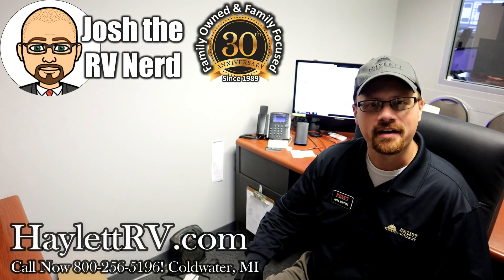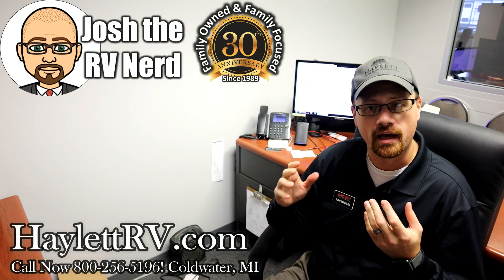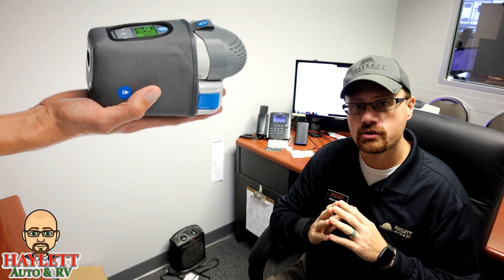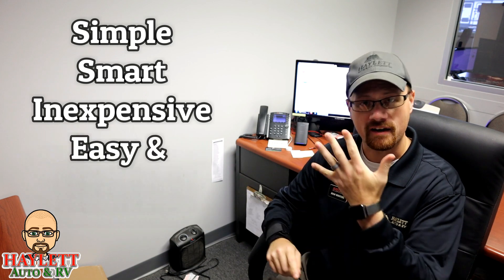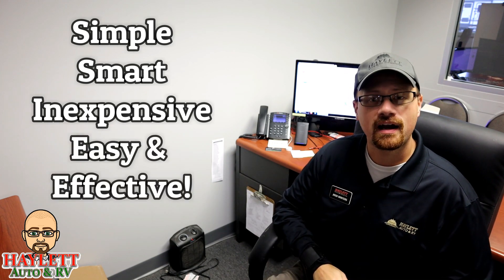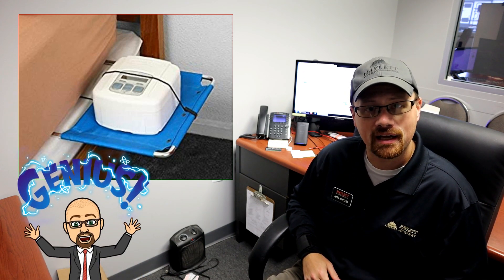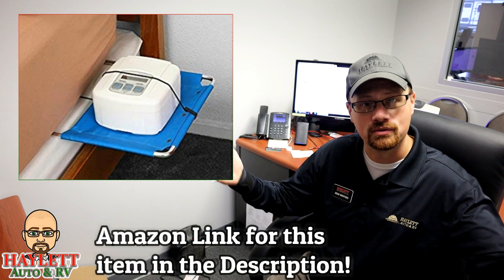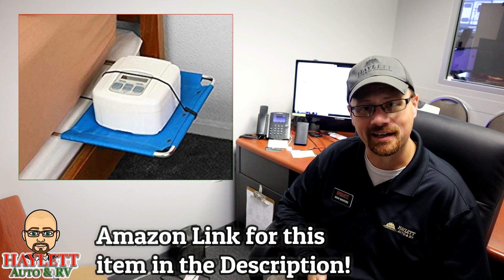RV Bedside CPAP Stand Camping Hack with Josh the RV Nerd